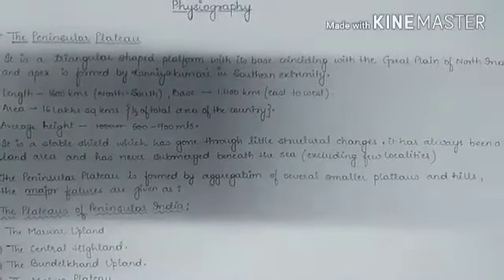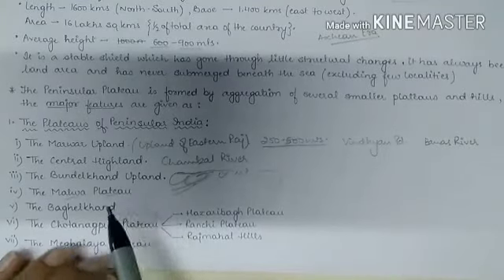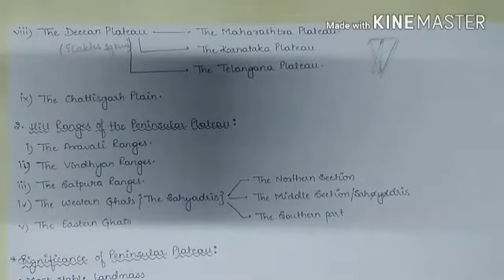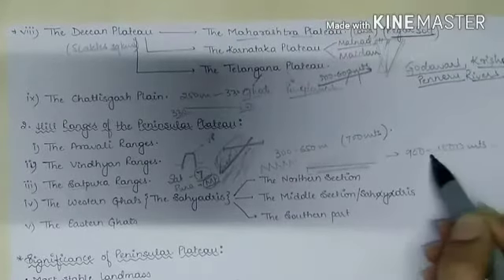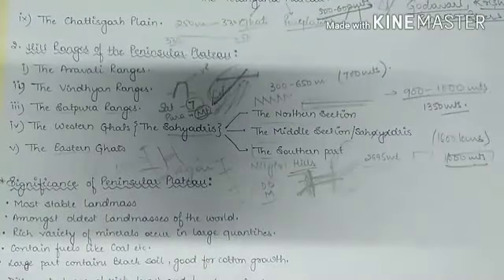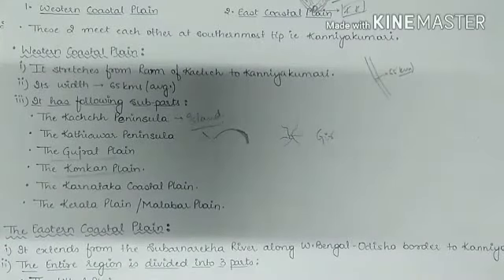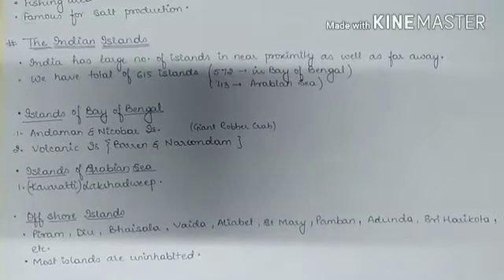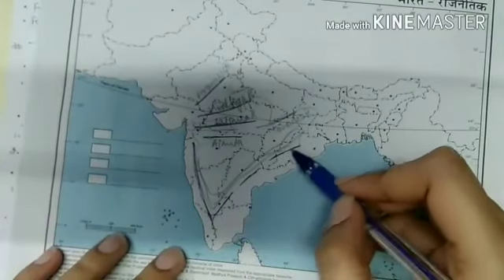Physiography of India part3 ( Geography of India part-4)